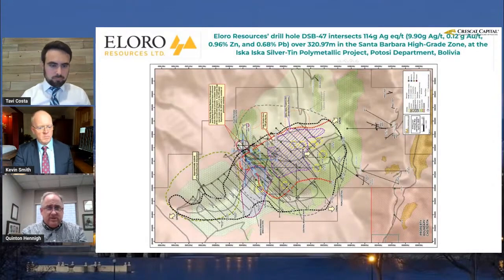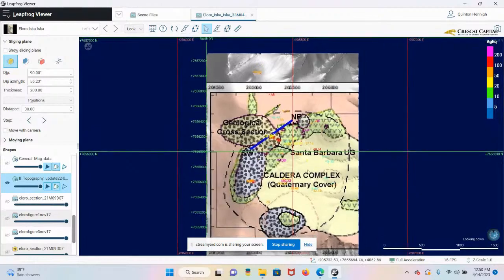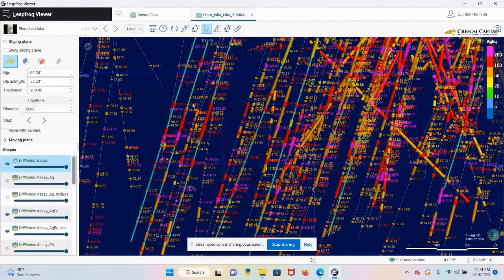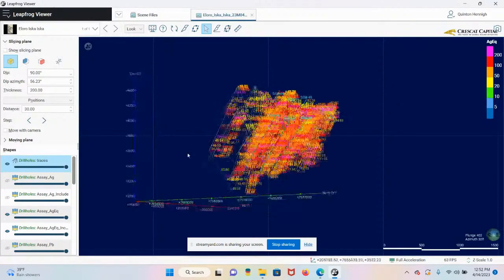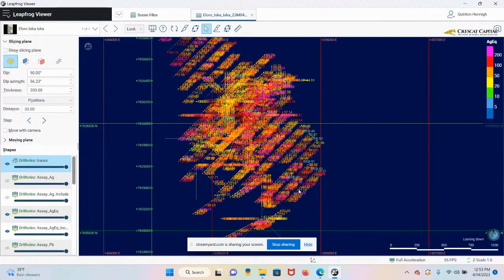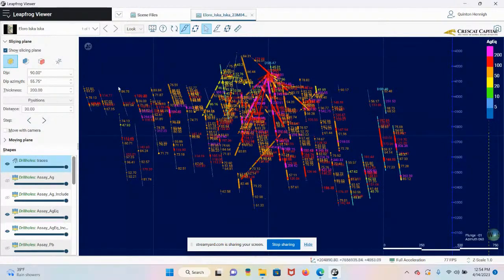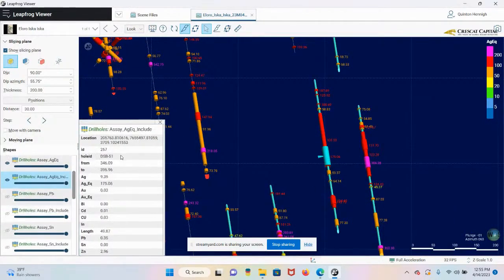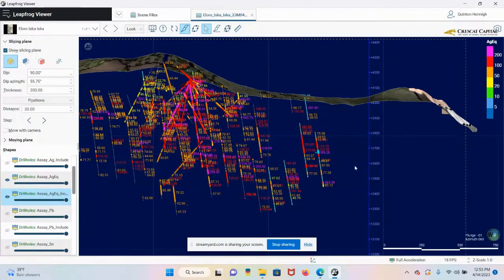Eloro Resources - Dr. Quinton Hennigh on the latest from Iska Iska (April 14th, 2023)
In the latest Crescat Get Activist on Gold & Silver, Dr. Quinton Hennigh sits down with Tavi Costa and Kevin Smith to discuss the latest eight diamond drill holes from the definition drill program at Santa Barbara in the Iska Iska silver-tin polymetallic project in the Potosi Department, southern Bolivia.